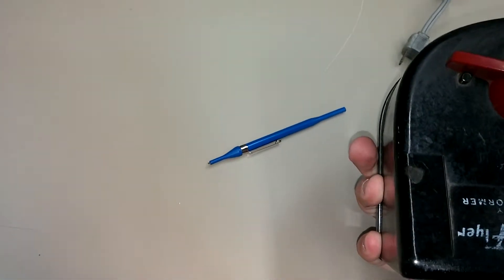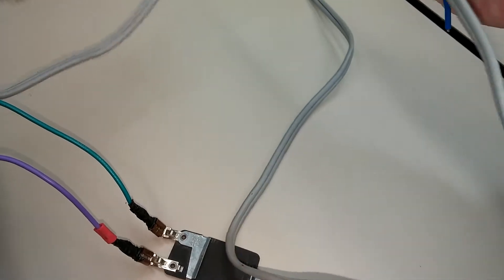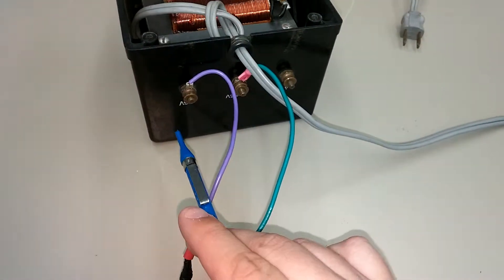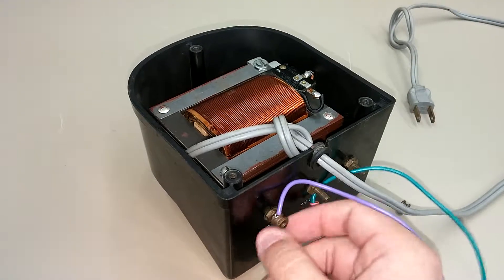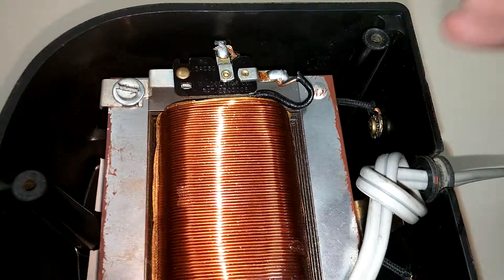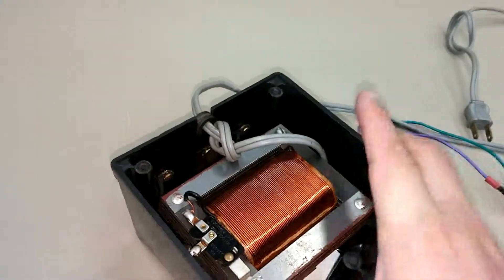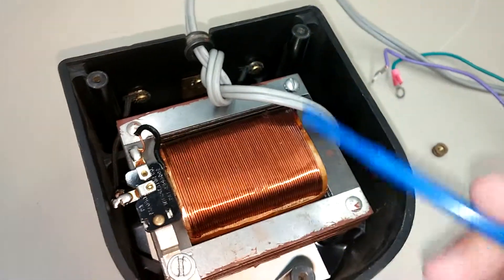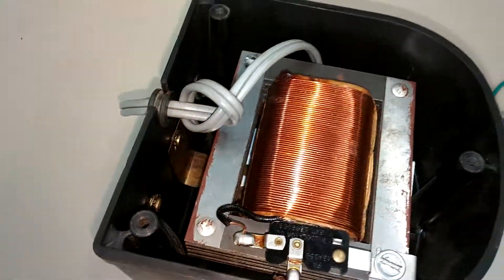Lionel 4b transformer